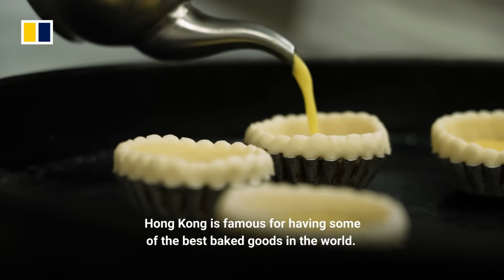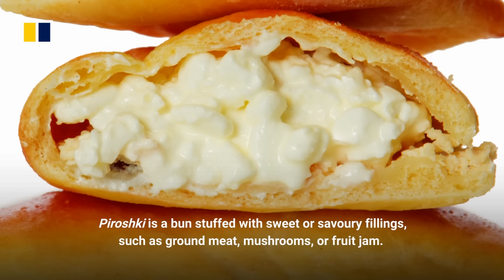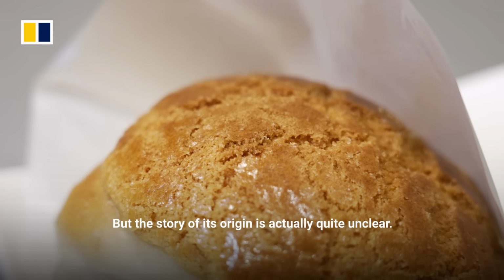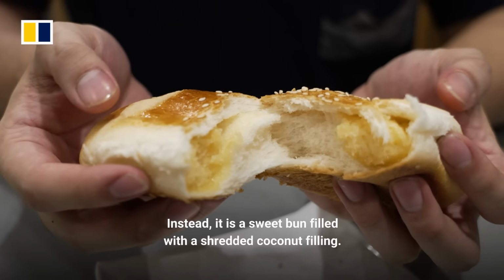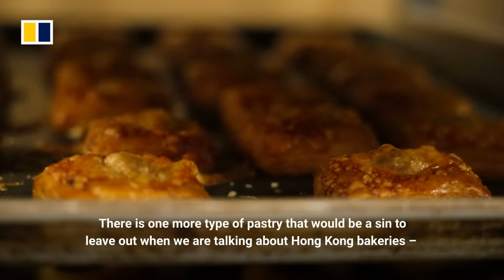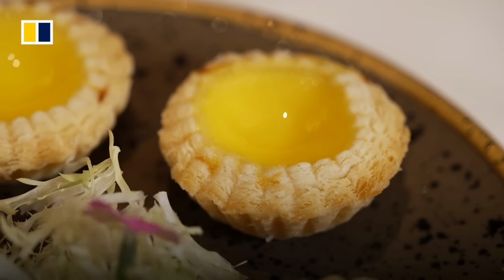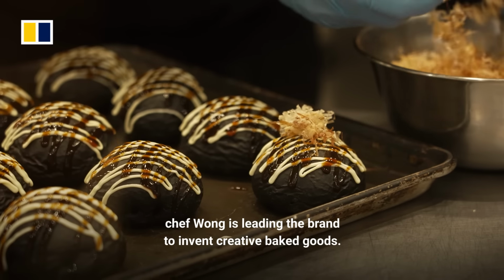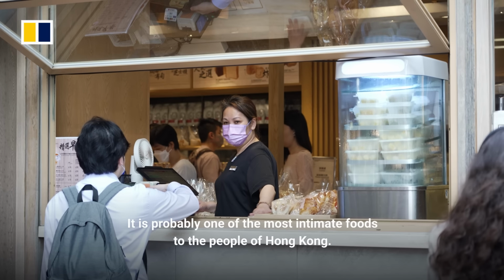How Hong Kong’s most iconic buns and pastries were born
Hong Kong-style baked goods such as the pineapple bun and egg tart are widely celebrated among locals and tourists. Other pastries such as the cocktail bun and the sausage bun are less popular, but are staples in local breakfast culture. These beloved snacks are uniquely Hong Kong, but the story of how they were created involves the city’s history of colonisation, migration and war. In this episode of Eat Drink Asia, Post Reporter Lisa Cam visits chefs and bakers to find out how bakeries in Hong Kong learned from different cuisines across the world to create baked goods with a distinct local identity. This episode of Eat Drink Asia is made with the support of Cathay Pacific.